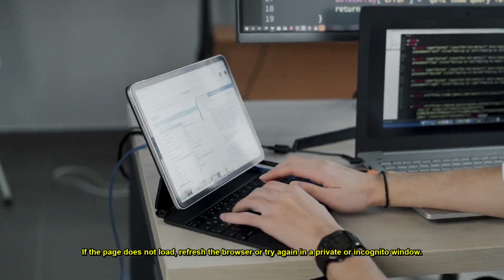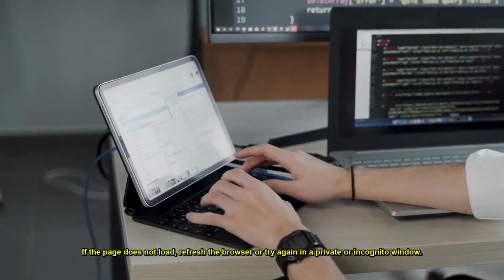How to install Wix Stores for dropshipping with Printful fulfillment - Beginner Guide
In this beginner-friendly guide, learn how to install Wix Stores for dropshipping using Printful fulfillment! We’ll walk you through the step-by-step process, from setting up your Wix store to integrating it with Printful for seamless order fulfillment. Whether you're just starting out or looking to enhance your e-commerce skills, this tutorial is perfect for you. Boost your online business and start selling today!